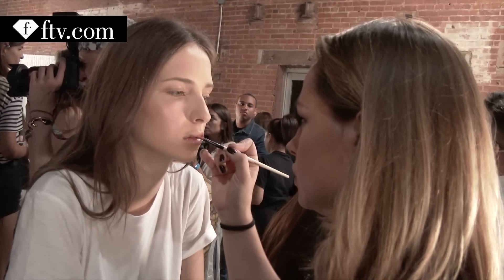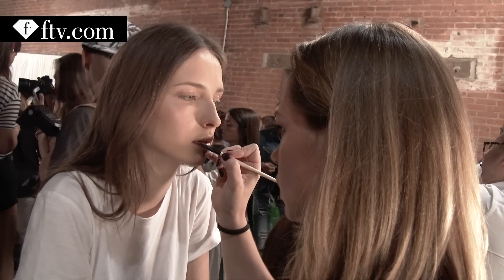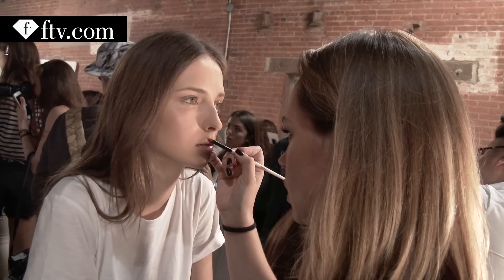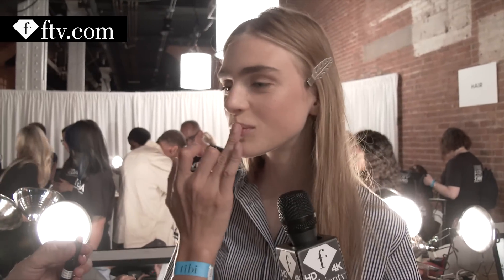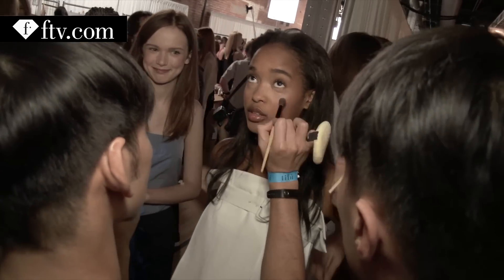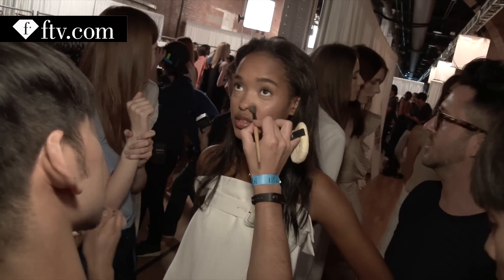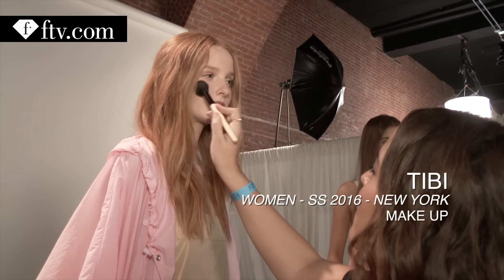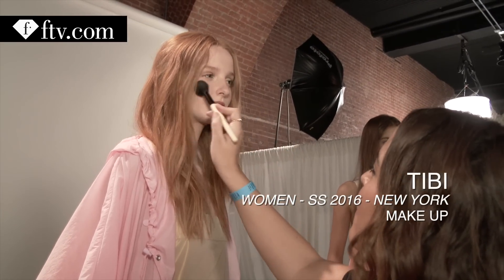Makeup at Tibi Spring/Summer 2016 ft. Bobbi Brown | NYFW | FTV.com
New York - FashionTV takes you backstage at the Tibi Spring/Summer 2016 Runway Show at New York Fashion Week! Get all the pro tips from makeup artist and label owner BOBBI BROWN about the looks for the show! We also hear from the models all about their thoughts on the looks! SEE it first on FashionTV!

with appearances by: Bobbi Brown, Hedvig Palm, Anastasia Ivanova, Madison Stubbington